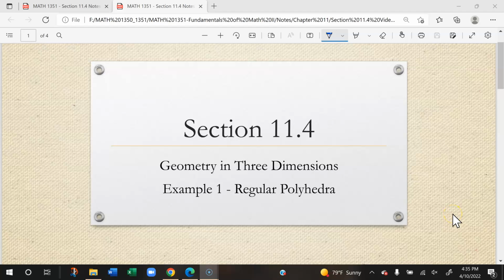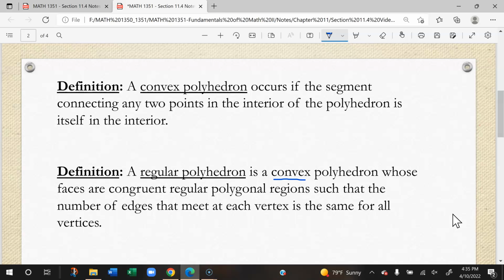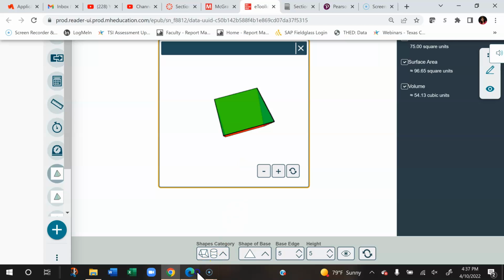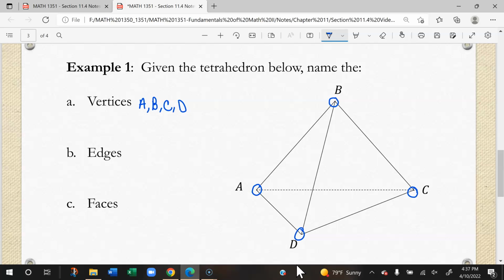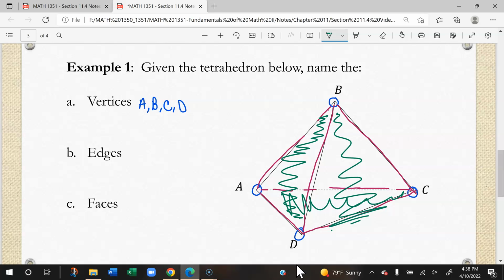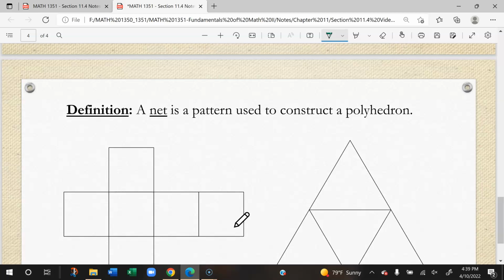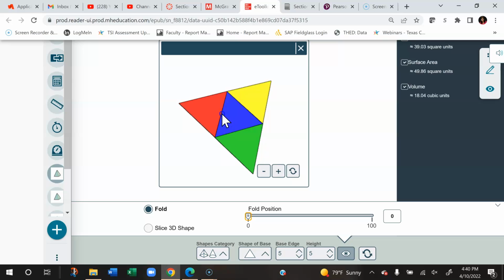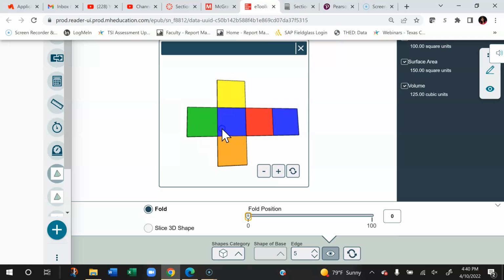Example 1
Section 11.4